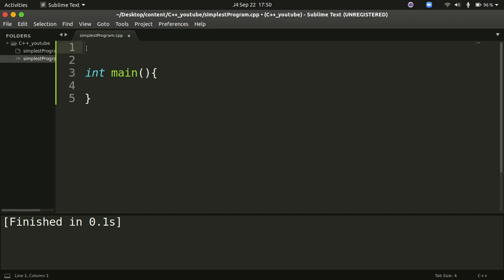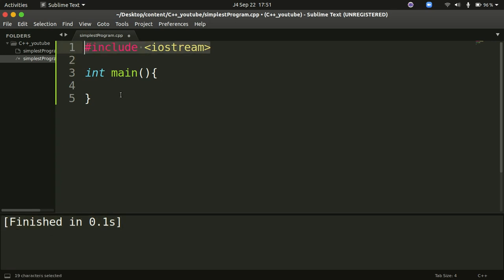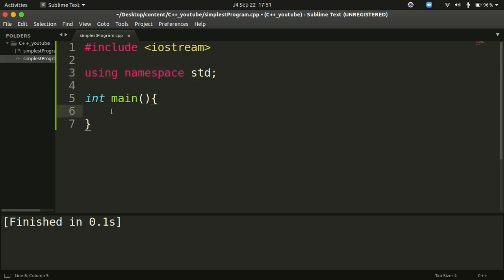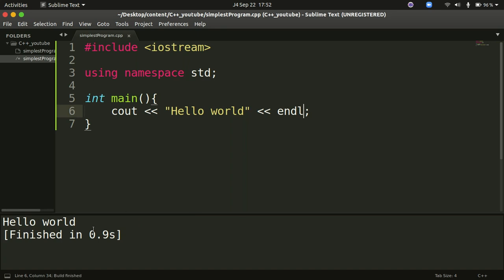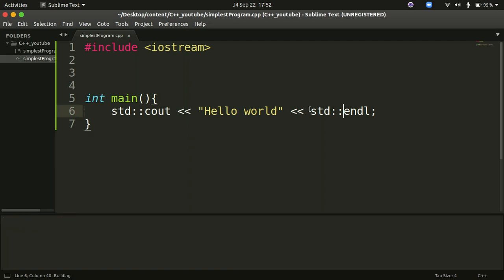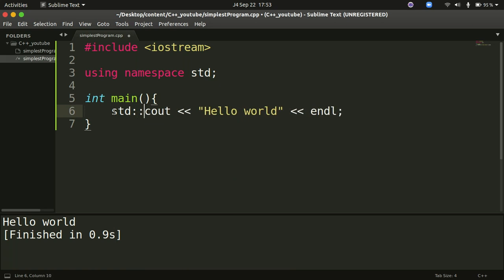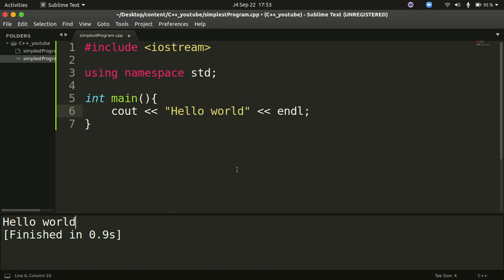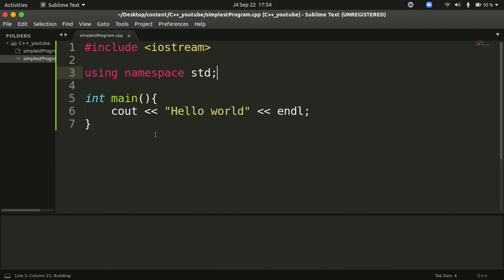Hello World C++ | Introduction to C++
Hello, in this tutorial we will go over the Hello world C++ program. This is an introduction to C++.